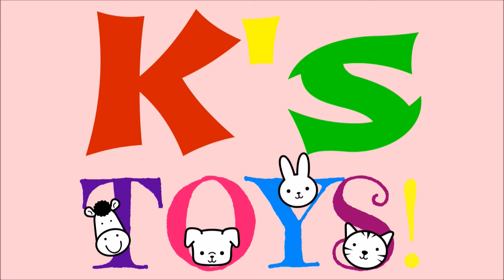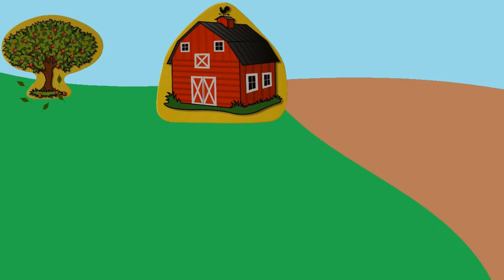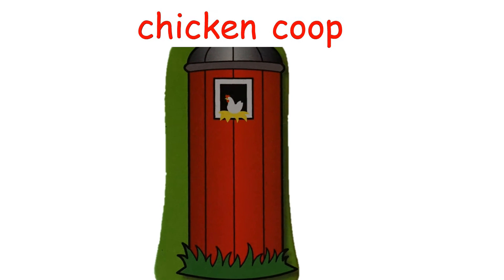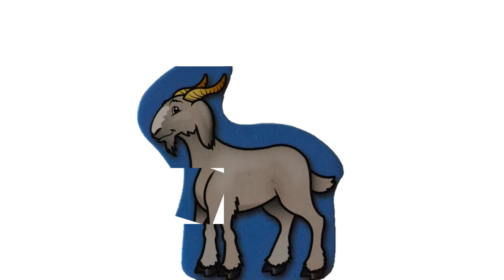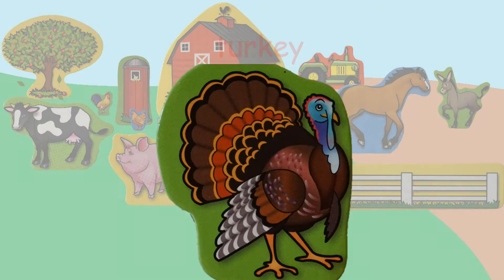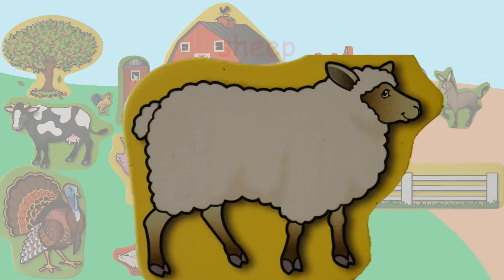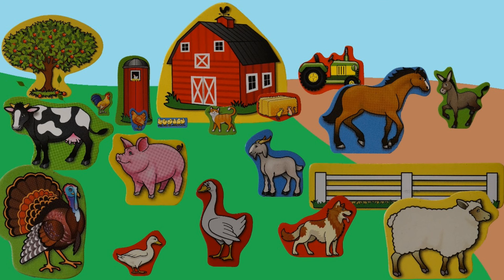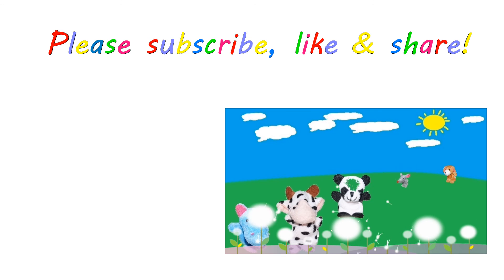Learn Things & Animals Around the Farm | Melissa & Doug Farm Magnets | K's Toys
Let's play and learn with Melissa and Doug Farm Magnets.  Help us name the things and animals found around the farm as we put them on our farm board!

You might also enjoy these other fun videos!

Toy Hunt at Toys R Us | The Secret Life of Pets, Lego, FurReal Friends, Club Petz, Frozen | K's Toys